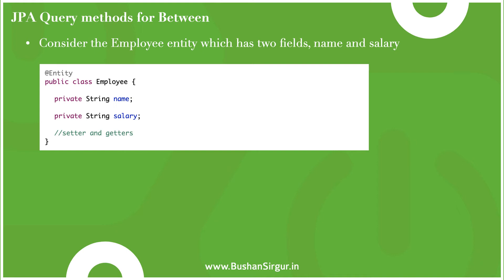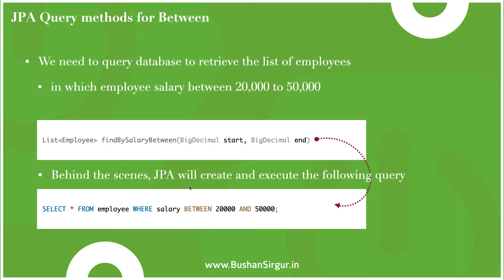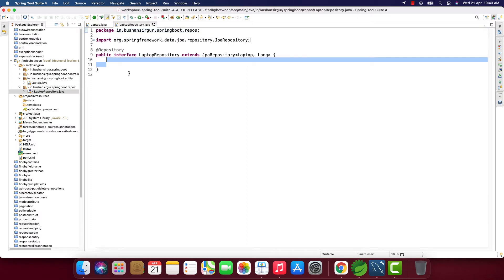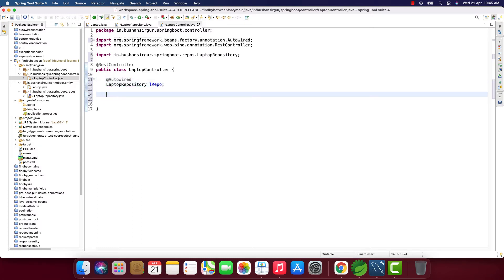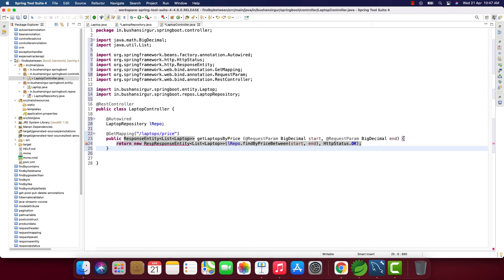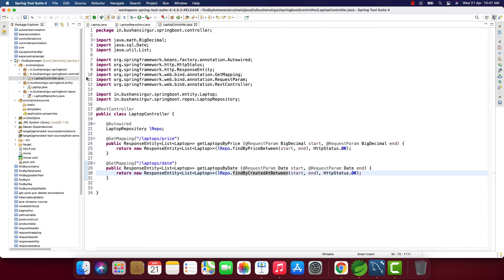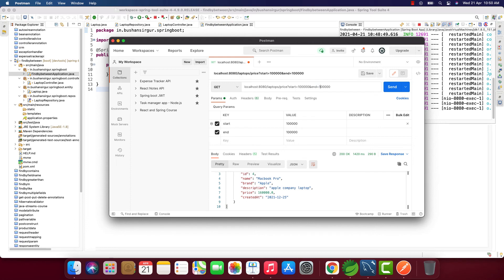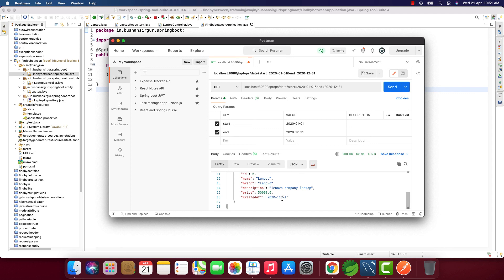Spring Data JPA Query or Finder Methods - Find by between